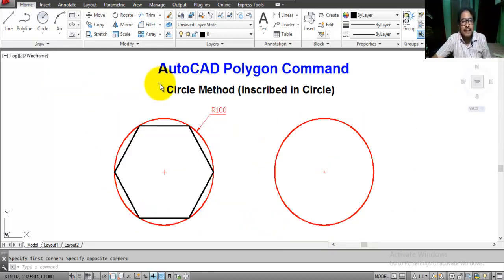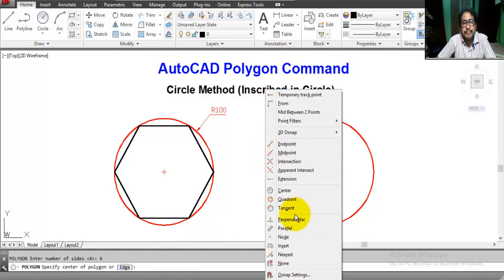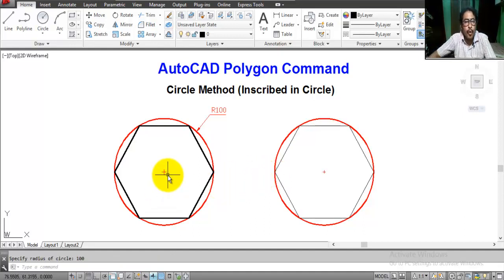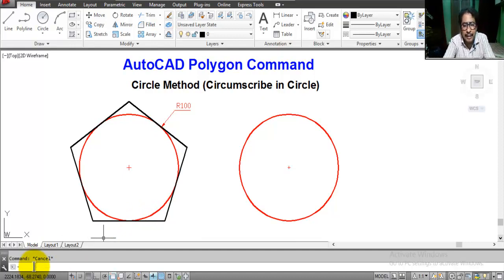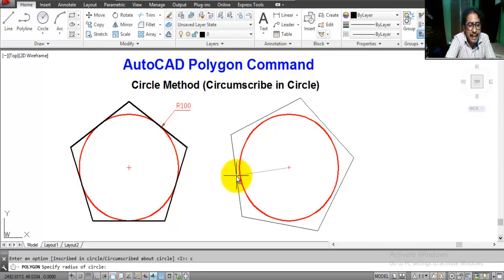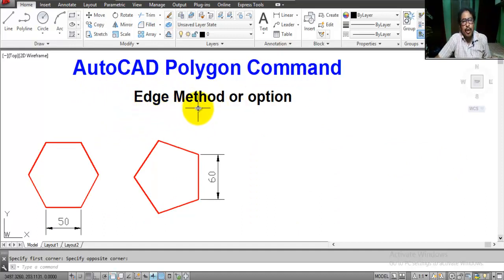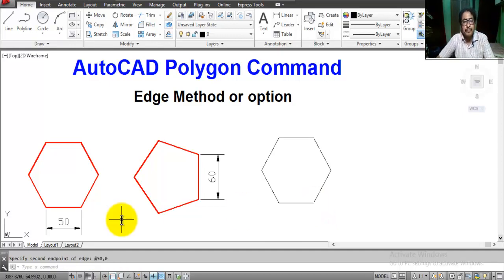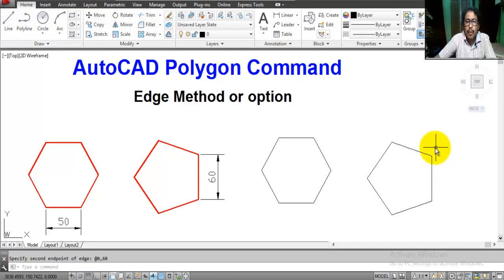POLYGON Command || AutoCAD Polygon Command || How to use Polygon Command in AutoCAD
In this tutorial students can learn  “POLYGON Command - AutoCAD Polygon Command - how to use Polygon Command in AutoCAD”